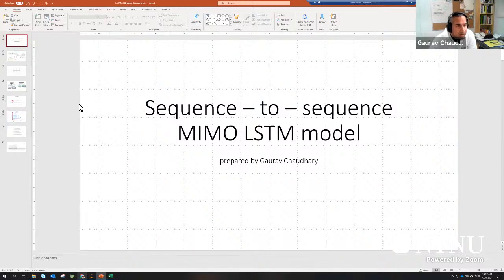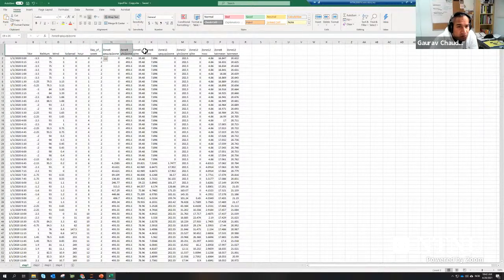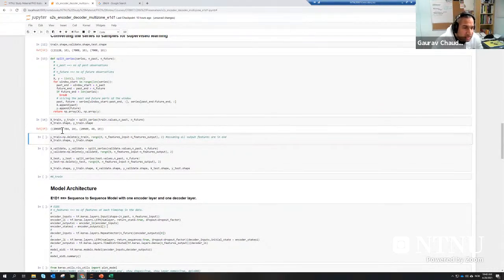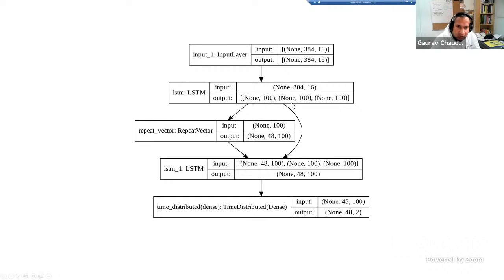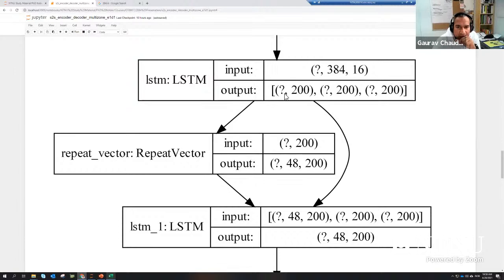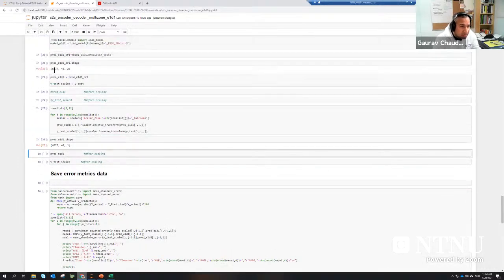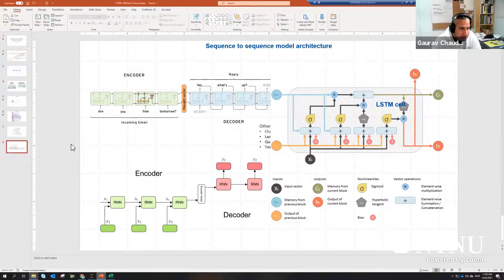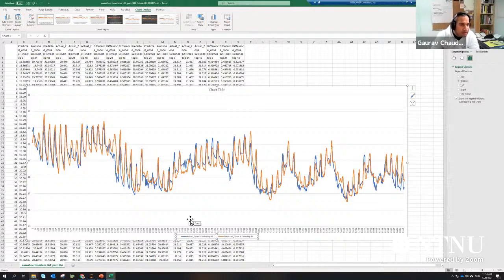DT8807-seq to seq Gaurav 28.04.2021